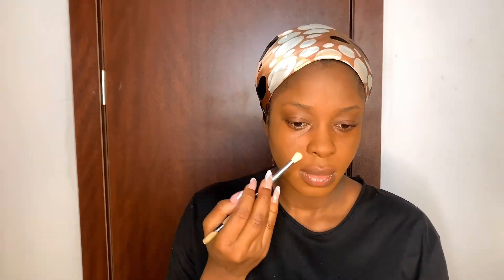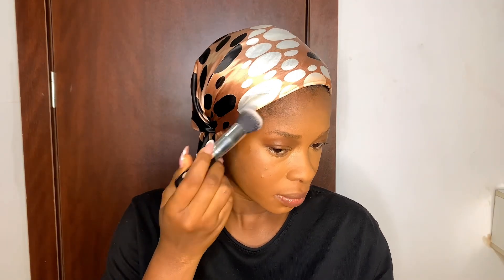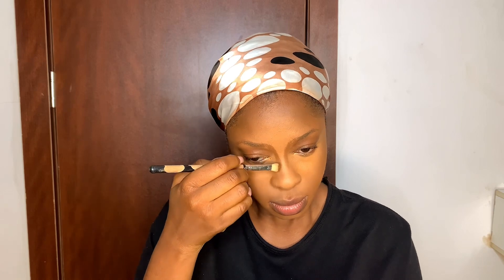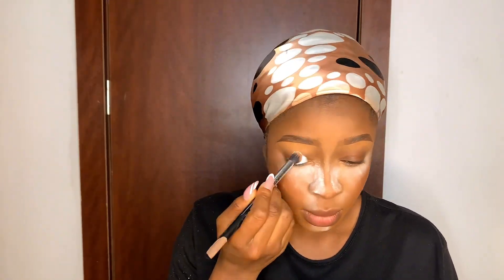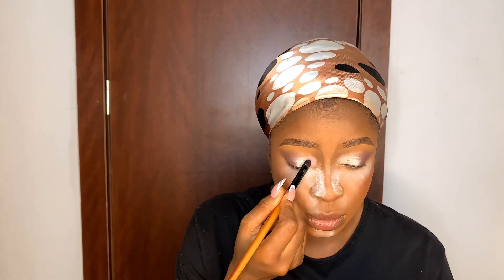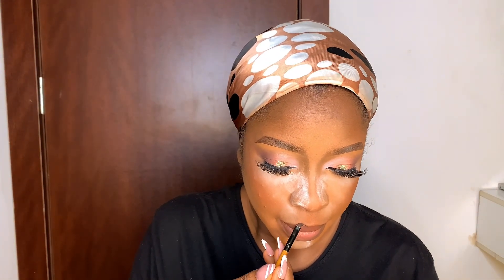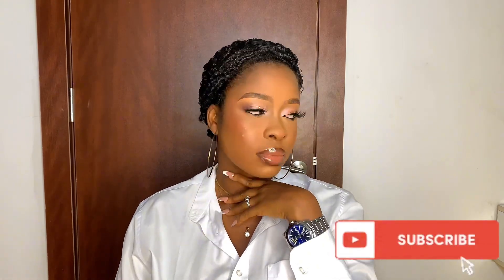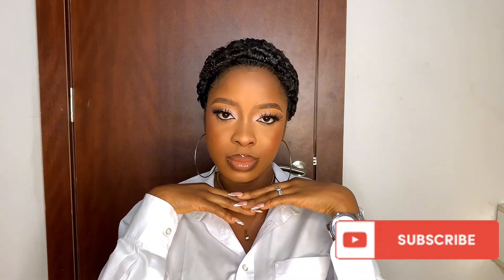Makeup Transformation Tutorial Video.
A simple makeup tutorial for a very soft look.
I hope you enjoy it. Do let me know your thoughts on this look.

Love, JO.